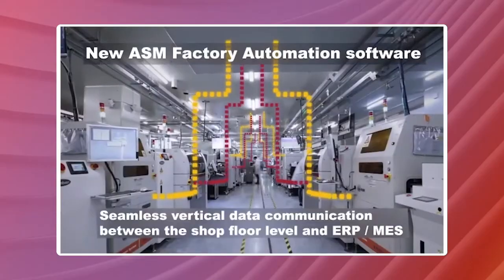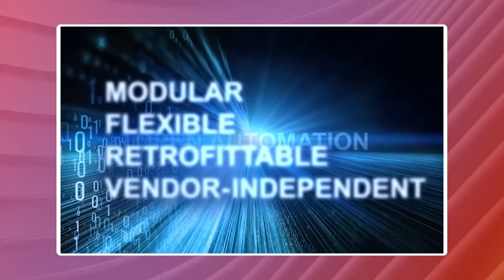Pedro Oliveira about Open Automation APEX2022 Global SMT Packaging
In an interview for Global SMT & Packaging, Pedro Oliveira, solution engineer at Critical Manufacturing, explains how to achieve open automation with Critical Manufacturing MES.  With its Factory Automation module, manufacturers gain the agility and capabilities needed to make automation an effective reality when it comes to:
- Material replenishment
- Changeover table replacement
- AIV control